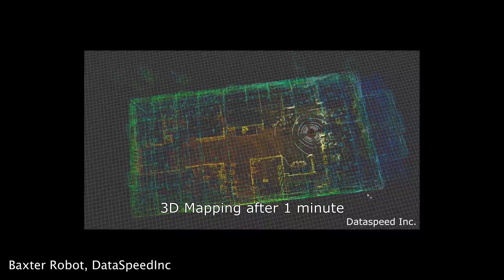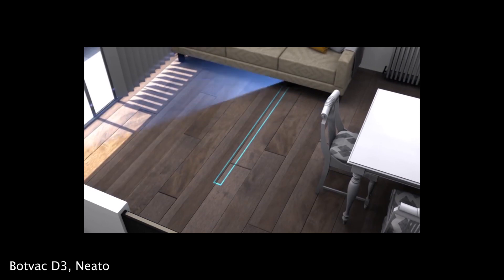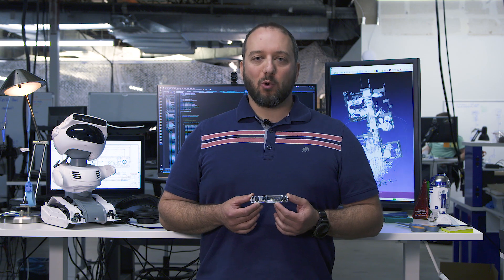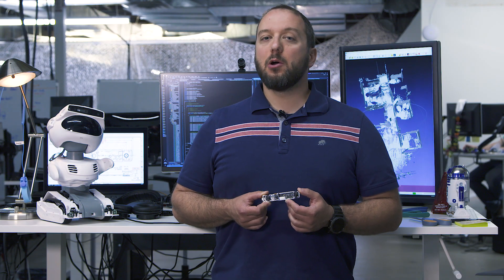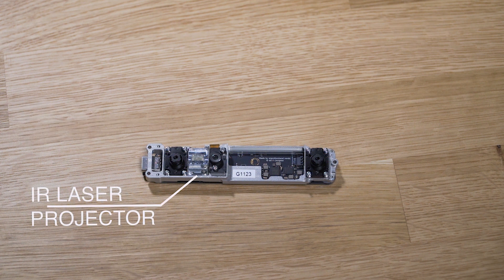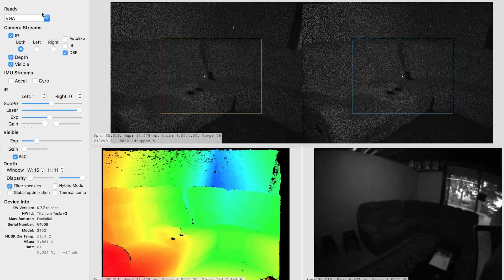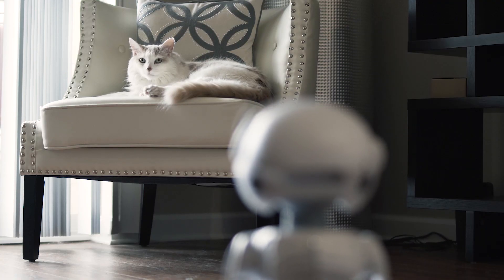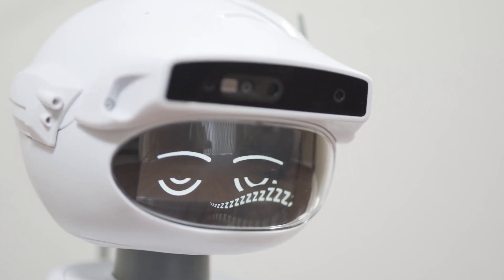Misty II Feature Breakdown: Mapping and Navigation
Using state of the art sensors and processing, Misty's mapping and navigation abilities are easy to use yet powerful.